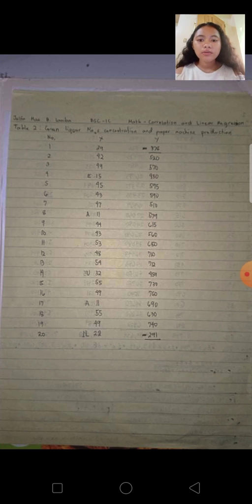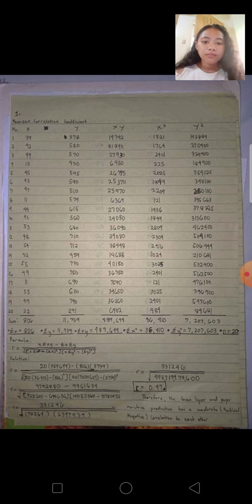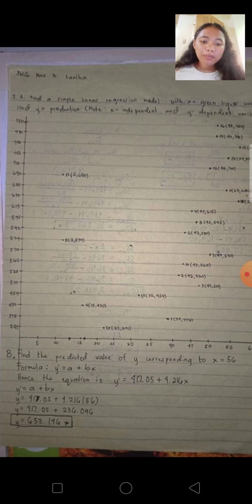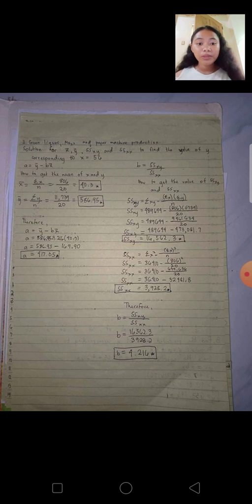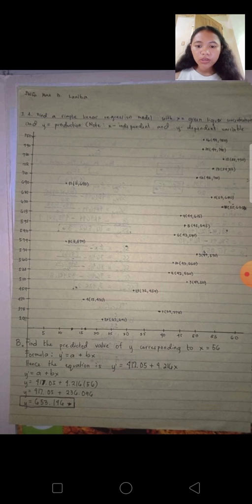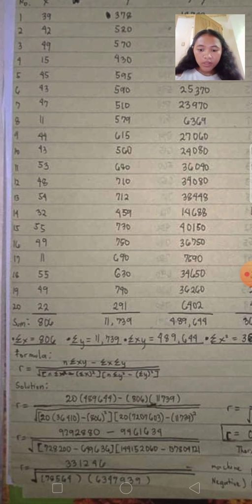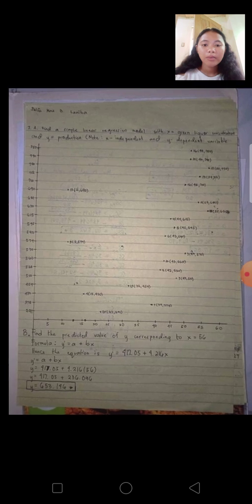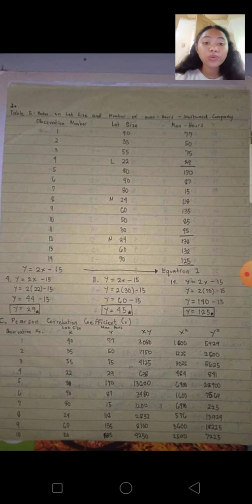MATH 15_ SPEARMAN RANK AND PEARSON CORRELATION